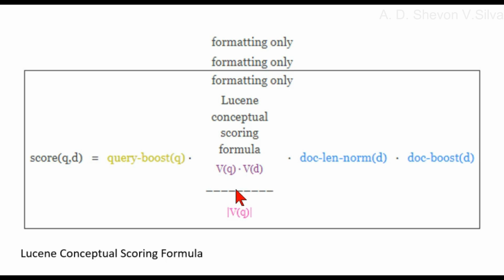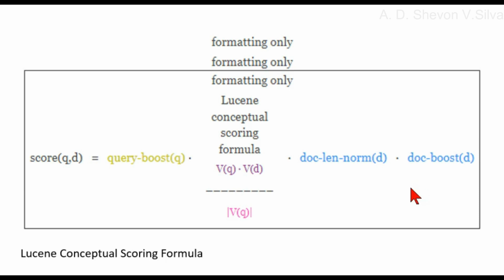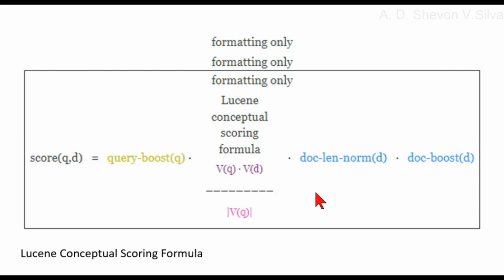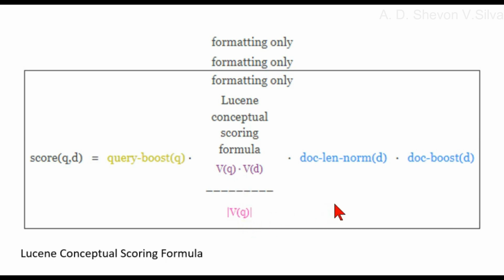Lucene Conceptual Scoring Formula (in Lucene)